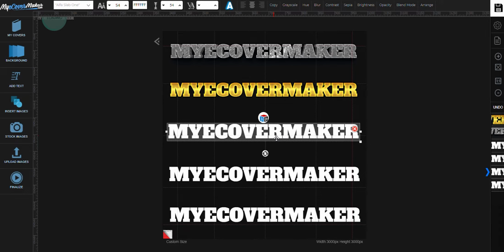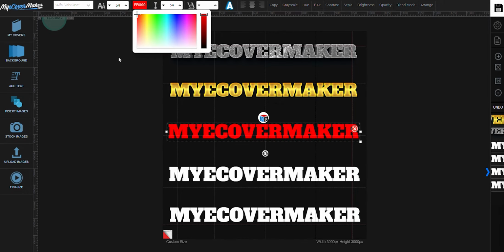3D Text and Other Eye Candy Effects in 1 Click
Create eye-candy text effects without photoshop. Using myecovermaker.com -  you can create 3D and other text effects with JUST ONE SINGLE CLICK